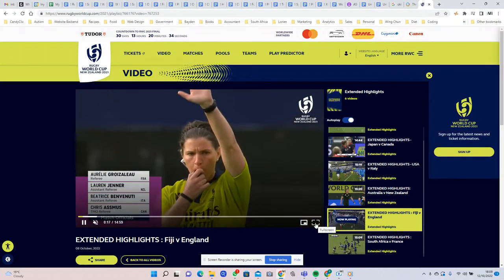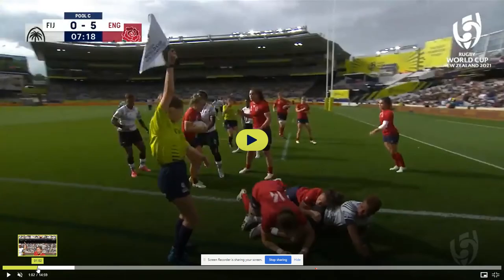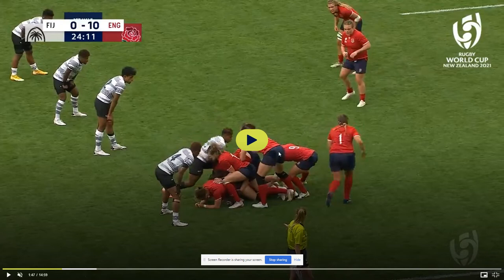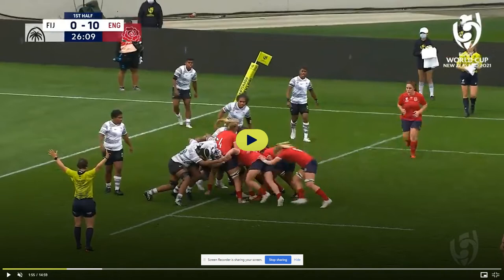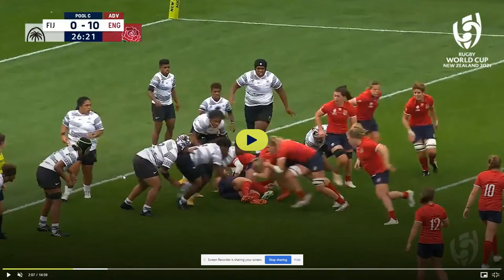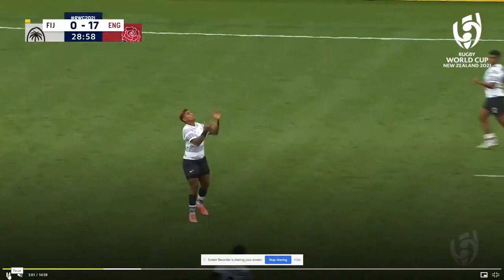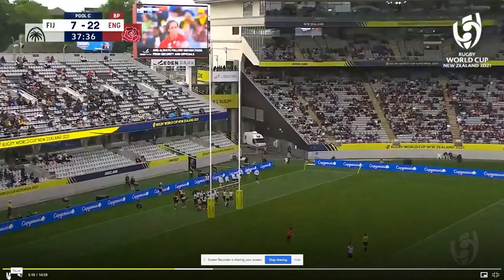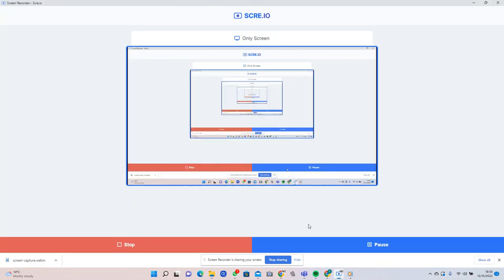1. Rugby Coaching playing knowledge. Alton Ravens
A first attempt, and general overview of rucks, mauls, restarts, and open play.

Time Stamps
00:00 Start
01:09 Tackle, present ball, ruck
02:36 Out in touch, assistant referee, lineout
04:05 Attacking lineout, assistant ref, maul
06:50 Ruck, forwards provide pass option, scrumhalf 9 passes to flyhalf
09:12 Attacking lineout, penalty advantage, rolling maul
15:06 Ruck, offsides, try
17:03 Scrum
18:10 Flyhalf 10 backline setup
19:25 Fiji running, poor defence
20:34 Lineout, running play, catch skill
23:22 Length of each half, ref decision
24:43 Tackler rolling away